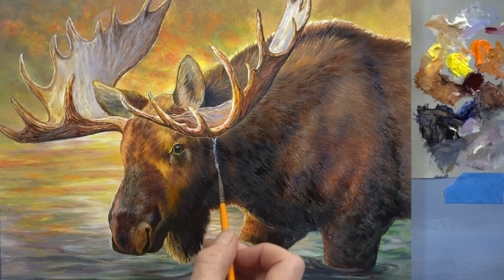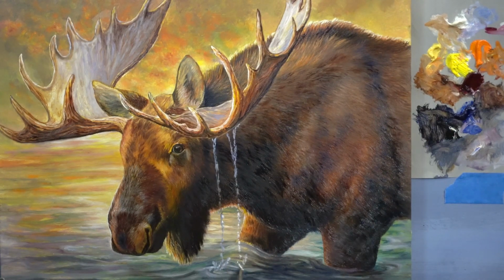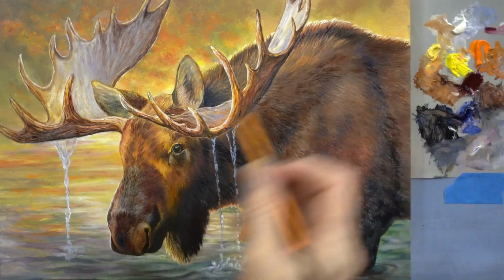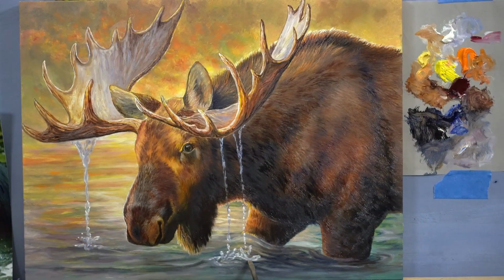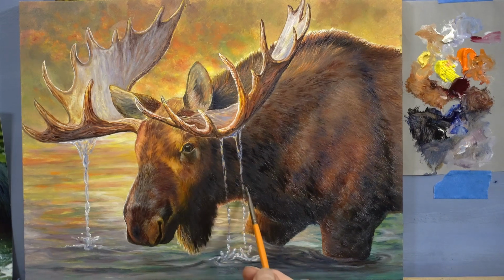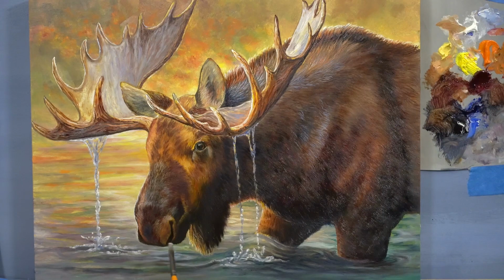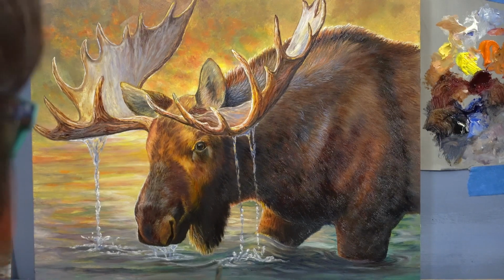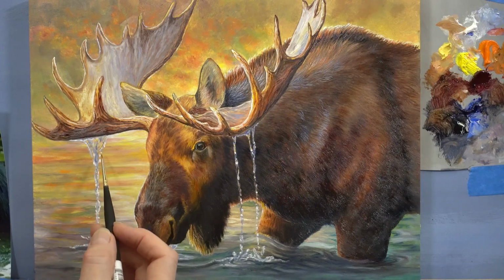How to Paint Dripping Water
Beginner friendly lesson on how to paint dripping water. This technique really applies to any situation where water is falling. In this real time tutorial I'll walk you through color mixing, brushing, and painting techniques I used in my painting "Power and Light" where water drips from moose antlers.

Painted on 9x12 wooden canvas board in oils.

Colors:
M. Graham Walnut Oil Paints  (No stinky Turpentine!)
- Titanium White Sunflower
- Cadmium Yellow Light
- Cadmium Orange
- Ultramarine Blue
- Ivory Black

Brushes:
- Liner brush
- 1/8" Filbert

Other Supplies:
- Grey Matters Pallet Paper